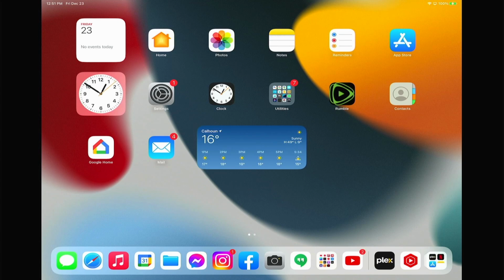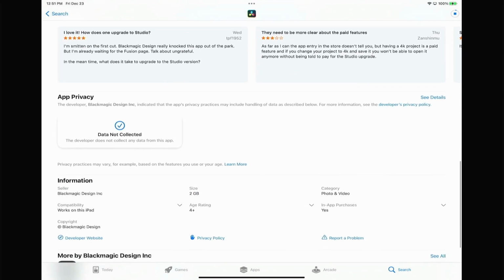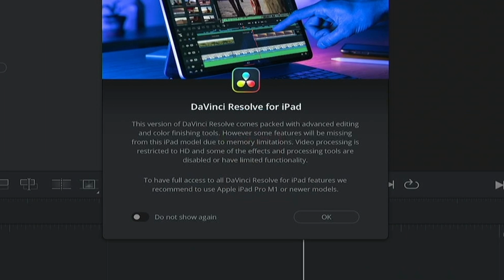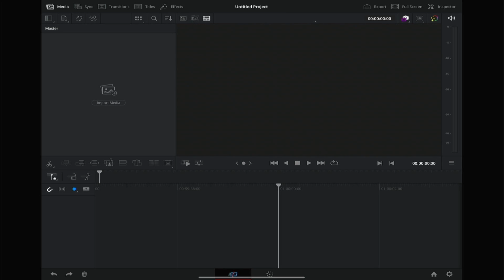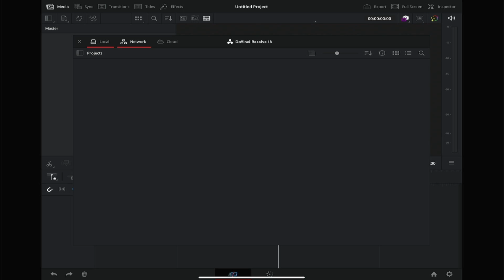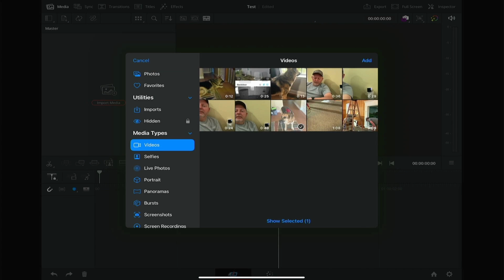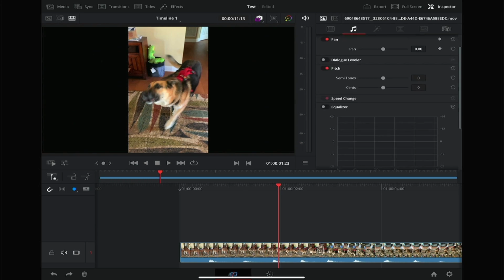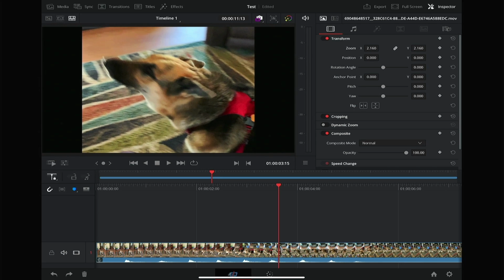DaVinci Resolve for the IPad - iPad Pro 2020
DaVinci Resolve for the iPad!!! 2020 iPad Pro and it works great ! In this video I show you how to find the app on the App Store and install on my 2020 iPad Pro.
It is working great so far.

Youtube Equipment